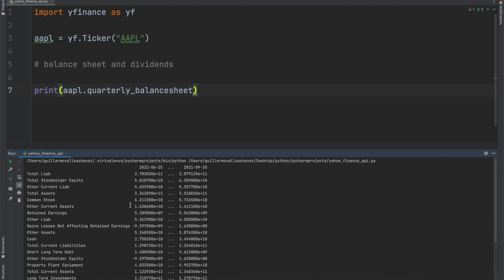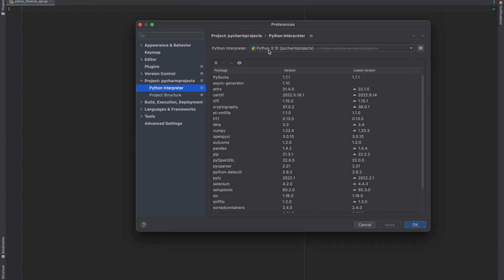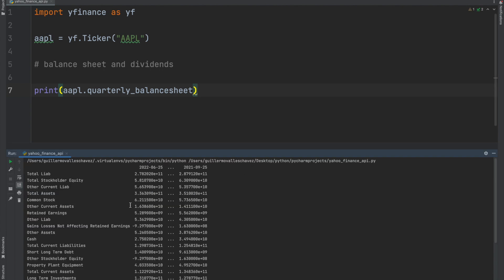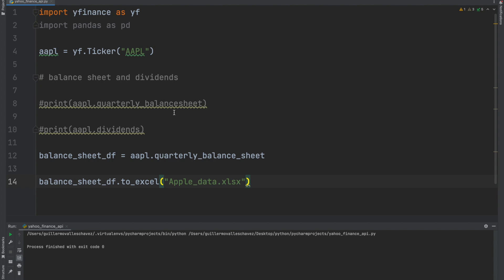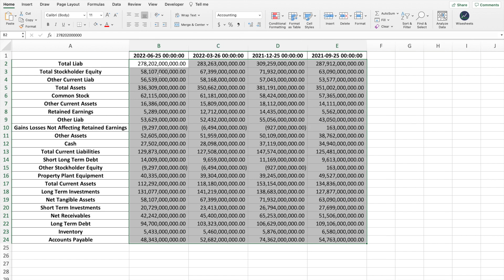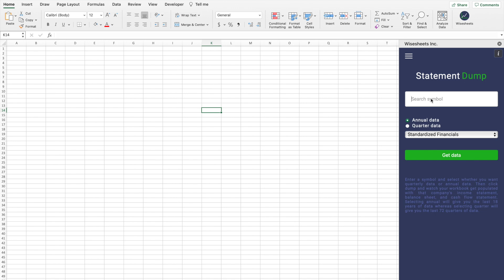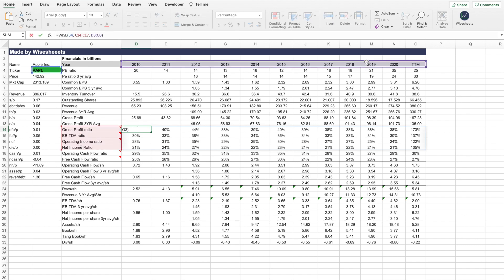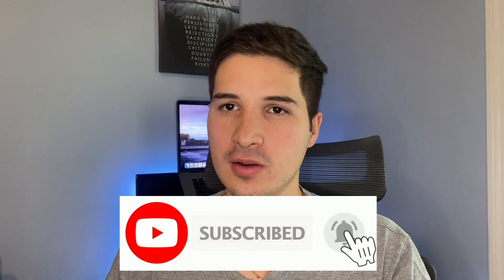How to Use the Yahoo Finance API in Python & Excel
In this video, I show you how to use the Yahoo Finance API in Python. The Yahoo Finance API allows you to get stock data, historical quotes, and financial information for companies listed on major exchanges.

Using the lessons in this video, you will be able to access historical and real-time stock data from Yahoo Finance using the Yahoo finance API.

You will also learn how to get data from the Yahoo Finance API to your excel spreadsheet, where you can analyze companies in a more user-friendly way.

In the end, you will also learn how to get the same data in your spreadsheet without coding!

📈 Free stock analysis spreadsheet templates:
1. Excel roaring kitty (DFV) analysis template:
2. Excel discounted cash flow model (DCF)
3. Google Sheets stock tracker
4. Google Sheets roaring kitty (DFV) analysis template

Looking for a written version of this video, check it out

0:00 Intro
0:25 Yahoo Finance API background
1:57 install Yfinance
3:02 How the Yahoo Finance API works
3:46 Using the Yahoo Finance API
6:38 Yahoo Finance API to Excel
10:56 No code Excel alternative
14:59 Conclusion